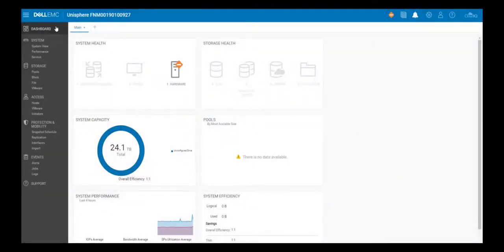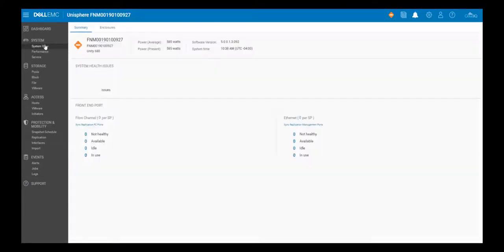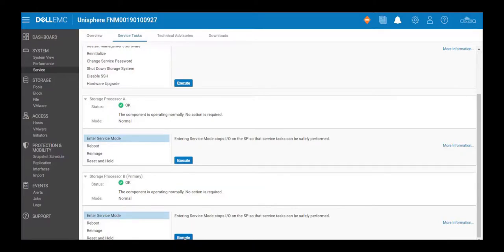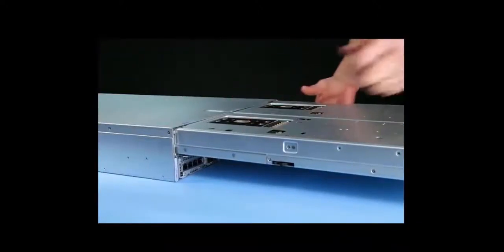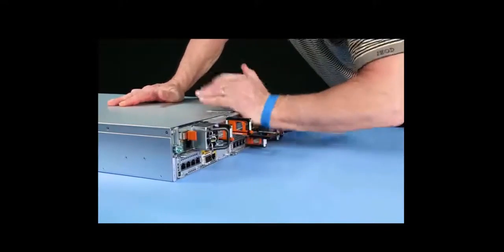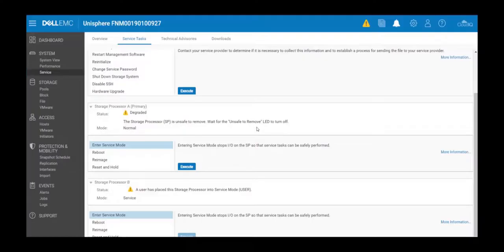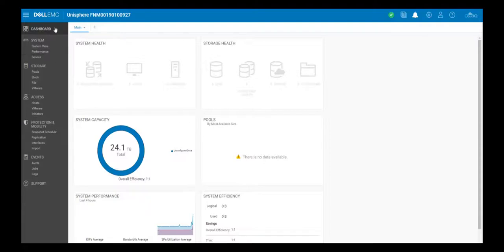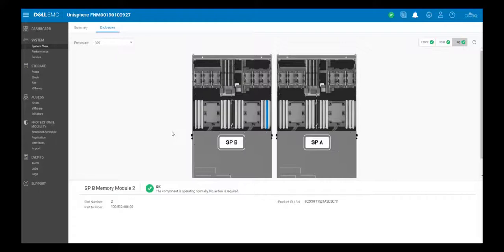Dell Storage Unity XT: Remove/Install Memory Module